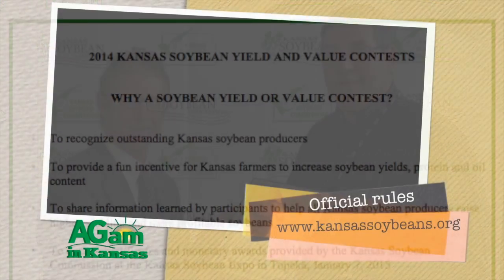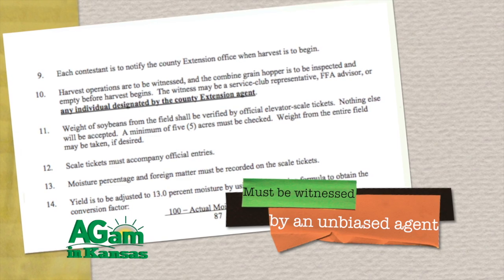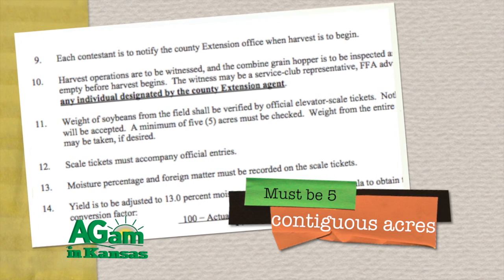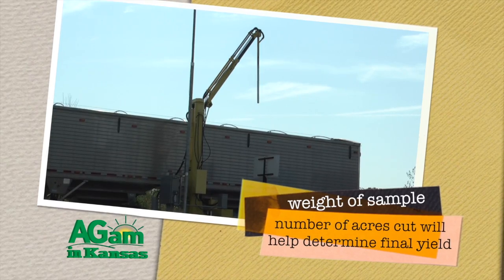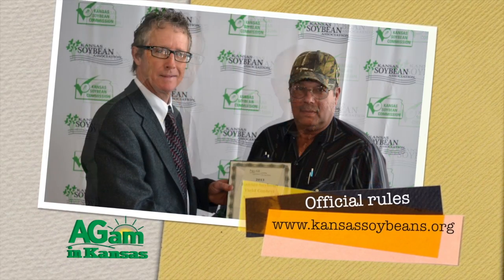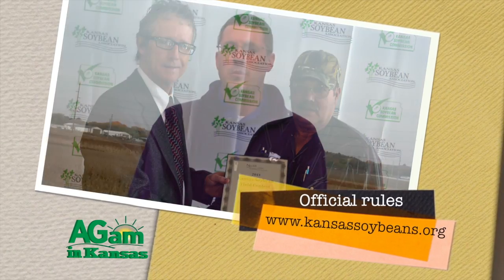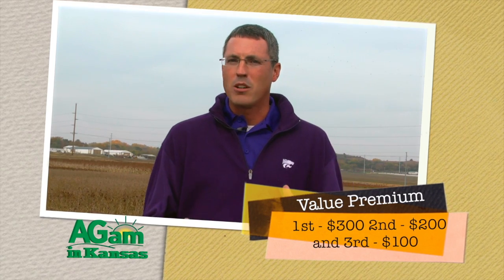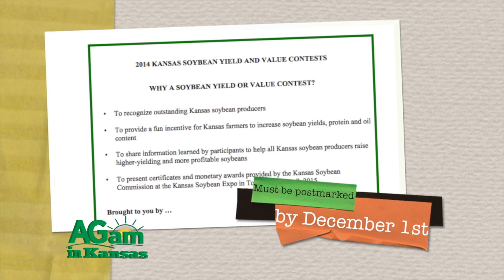Doug Shoup - Soybean Yield Contest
Doug Shoup talks about the upcoming Soybean Yield and Value contest including rules, deadlines and prizes.